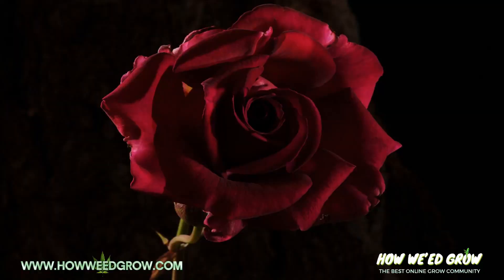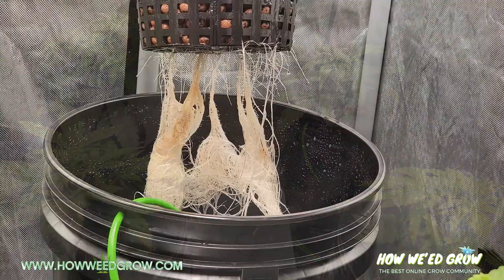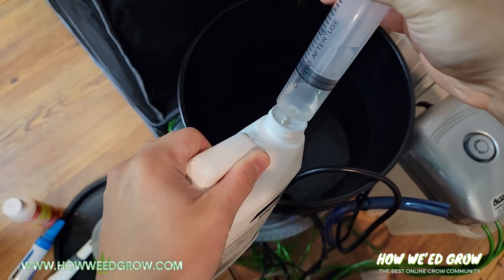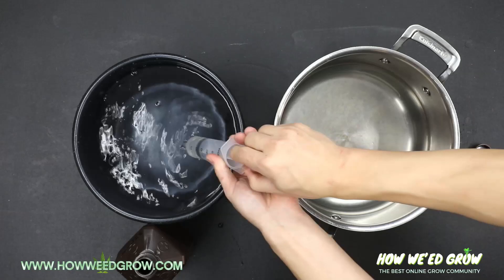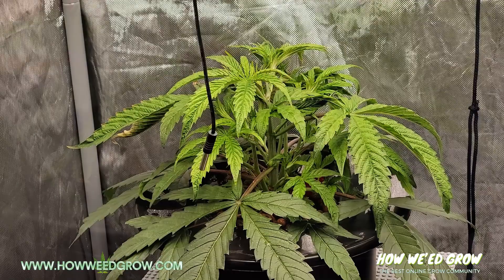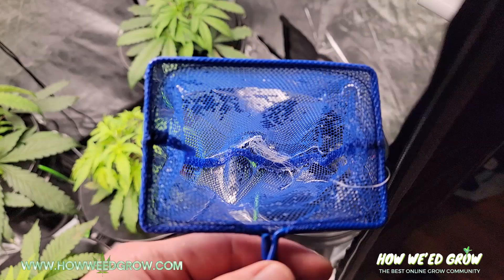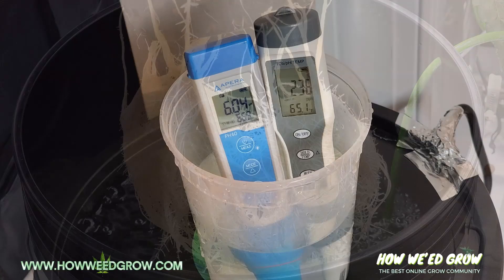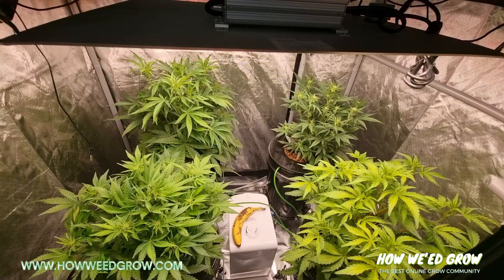How to Remove/Prevent ROOT ROT Pythium - Hydrogen Peroxide(h2o2) Dunk Hydroponic System Hydroguard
There seems to be a big debate over whether or not a hydrogen peroxide dunk (h2o2) works in the removal of root rot and long story short, it worked for me. The best way to remove it is to detect it early before it spreads and contaminates everything.

You can use hydroguard, which I was doing, but if you do not have a good way of keeping temperatures low in your water(around 65-67 degrees), you will likely suffer my same fate.

This is my first hydro grow and I went through a lot, but you could learn how I addressed my issues. I started with hydroguard, but after this experience, I converted to a sterile grow, swapping out hydroguard with hydrogen peroxide and now my plants are thriving.